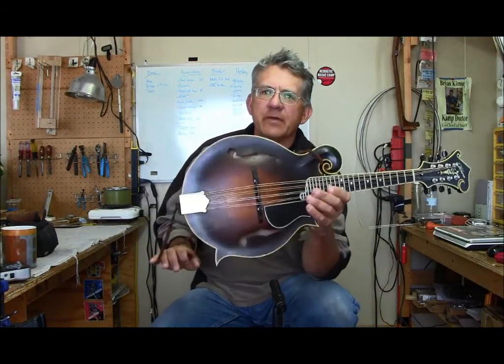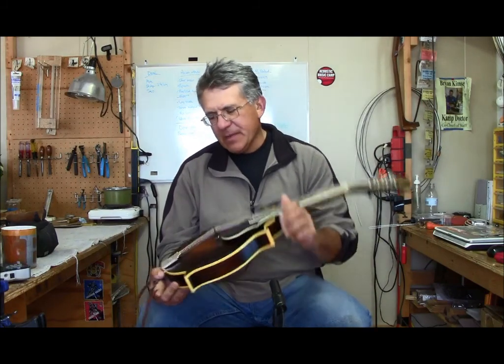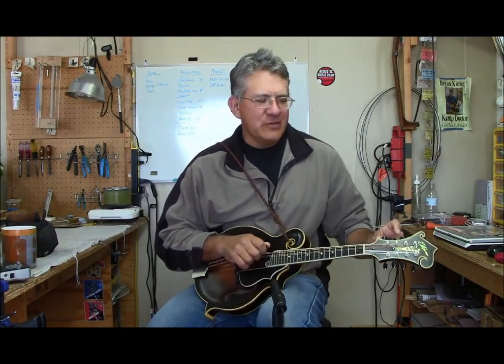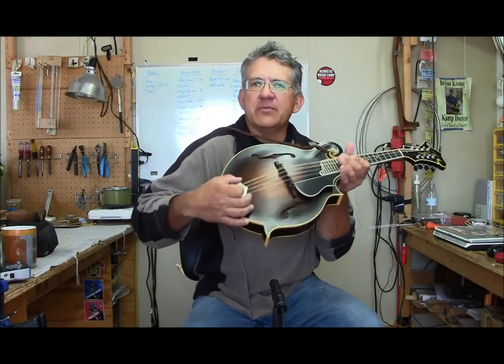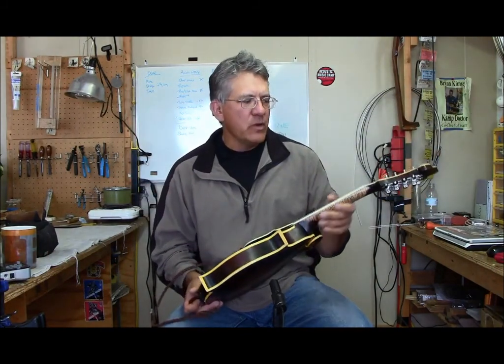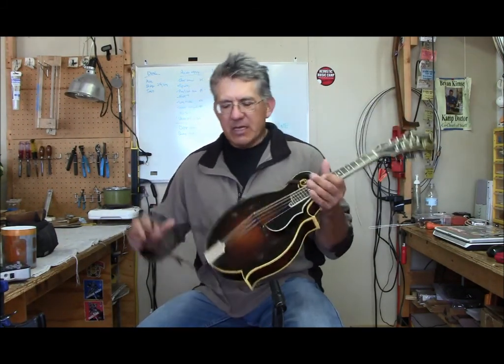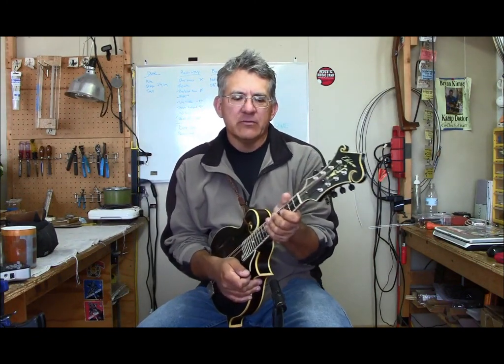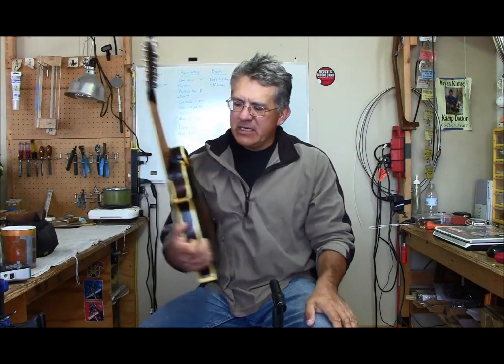Elkhorn F5 mandolin "Brown County Breakdown"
Testing one of Robb Brophy's excellent Elkhorn mandolins.  Big leaf maple, Engelman Spruce top, varnish finish, Waverly tuners.  A special-to-me mandolin as it was played at my son David's funeral by another friend.